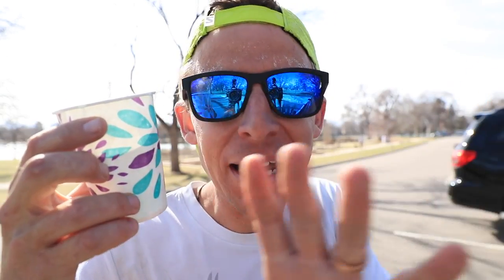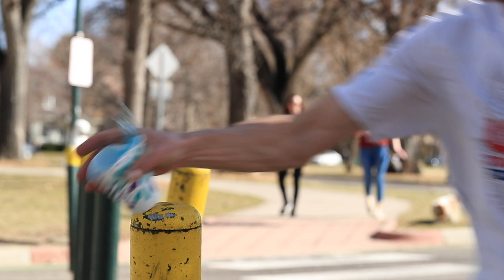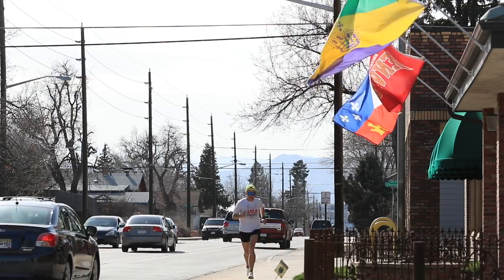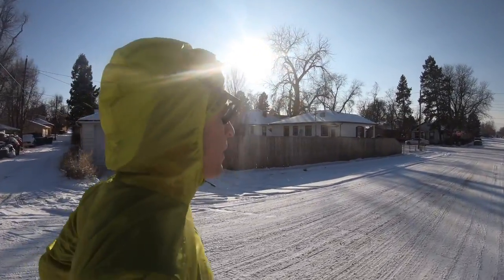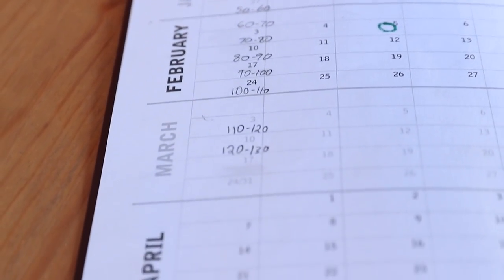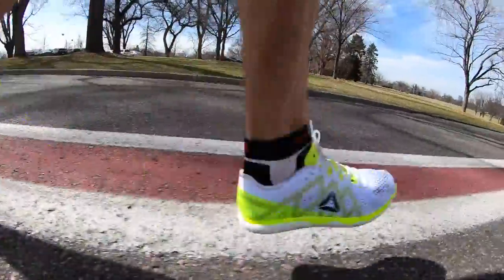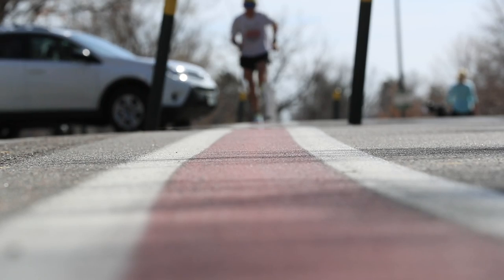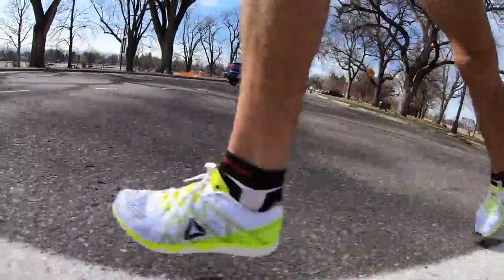Marathon training: 6 Mile Threshold (5:20, 5:22, 5:15…) + Cup Practice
Marathon training marches on into March and oh so close to April. Live in the moment, live in the moment, live in the moment. I sometimes struggle with living in the moment, but it is becoming very apparent that this marathon training regimen is reminding me every day, and every hour, to live in the moment. This marathon workout today in Washington Park in Denver Colorado was the third threshold workout of this training block, I now have three more threshold workouts to go before racing the Cleveland Marathon in May. The goal was to run 5:20s today, and that is exactly what I did, didn't hurt that I was able to pull out of the hat the Reebok Floatride Run Fast Pros. Exciting day for sure out here on the roads and I look forward to sharing more marathon training tips and ideas with all of you in the coming weeks as we march toward the Cleveland marathon together. PR discussion taking place down below in the comments.

🔸My Shoe Size: 7.5 men's US sizing
🔸Mailing Address:

USA

Seek Beauty
Work Hard &